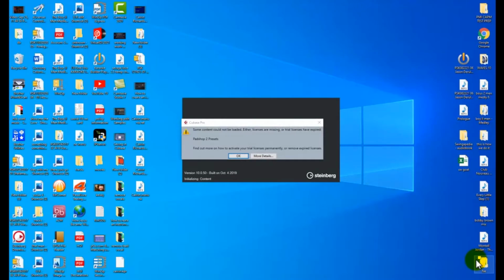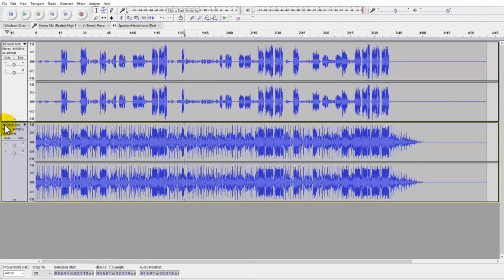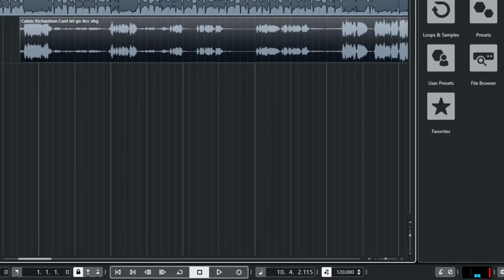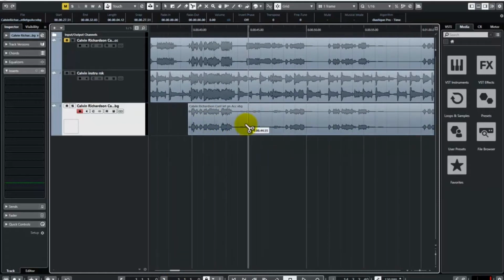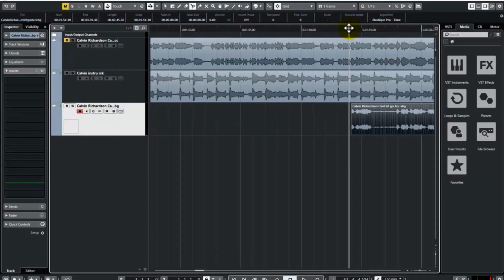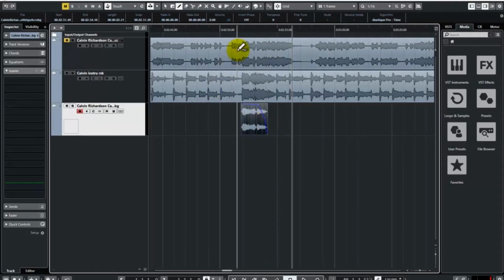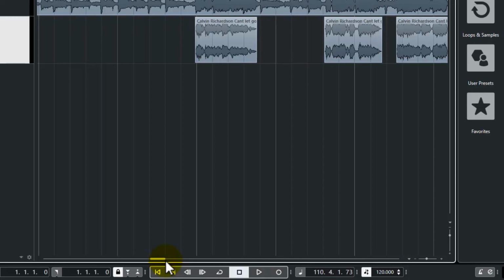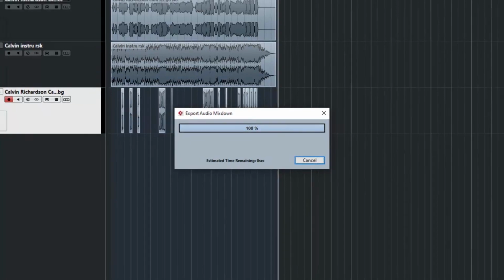Part 3: Removing Vocals - Cleaning up The Instrumental Track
Removing vocals from instrumental track.